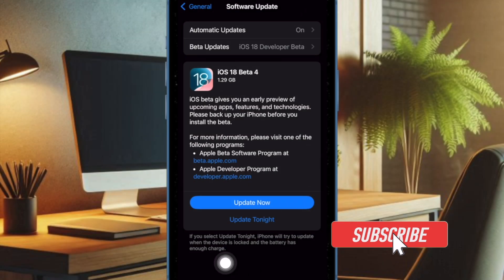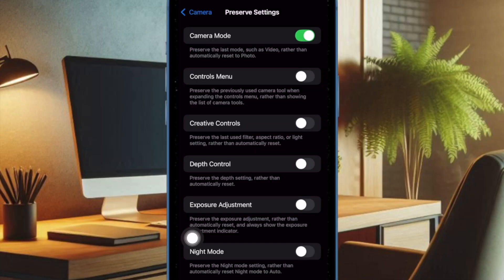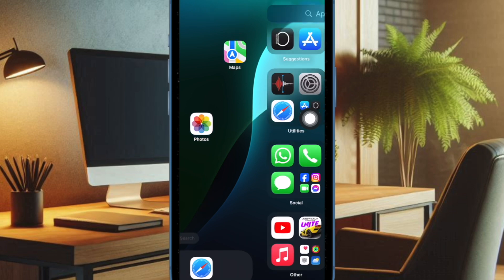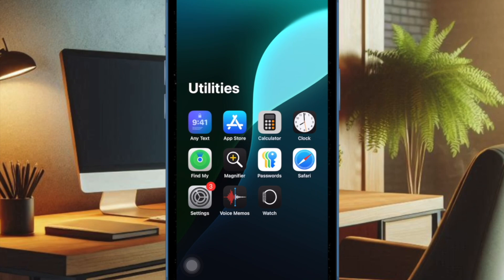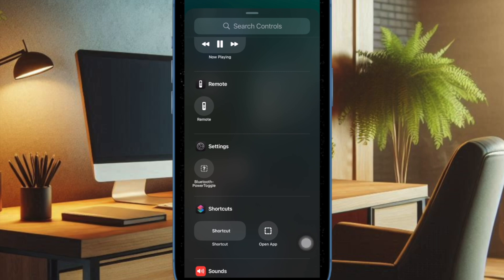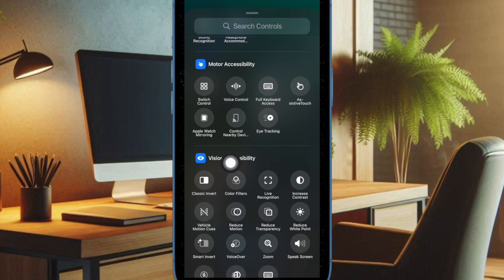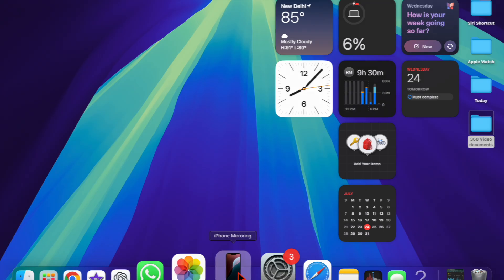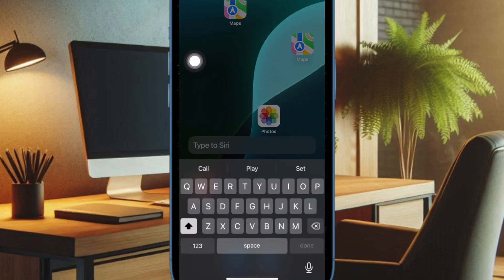8+ Notable iOS 18 Beta 4 Features/Changes: What's New?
Apple has just rolled out the iOS 18 beta 4. Check out these 8+ notable iOS 18 beta 4 features and changes.